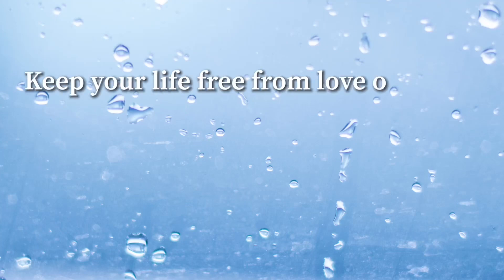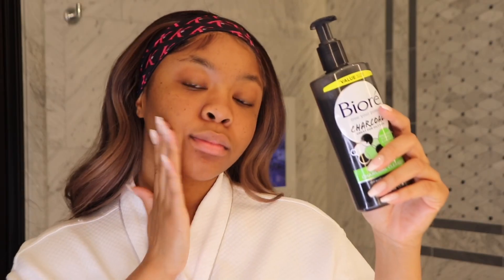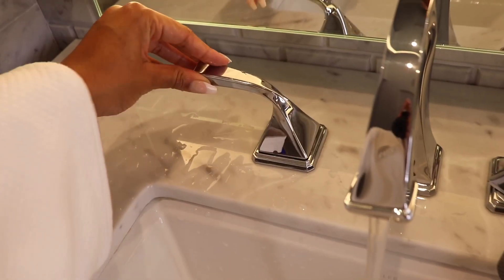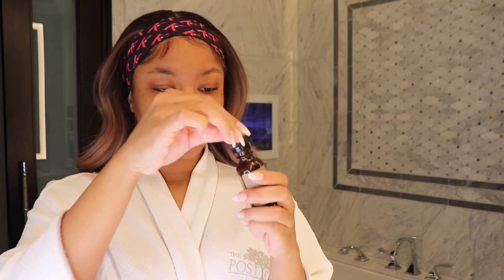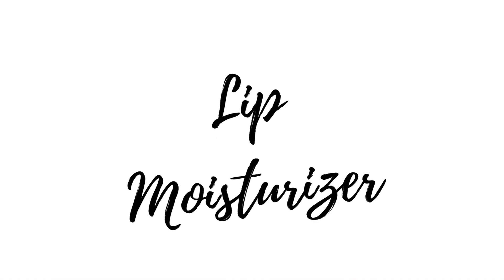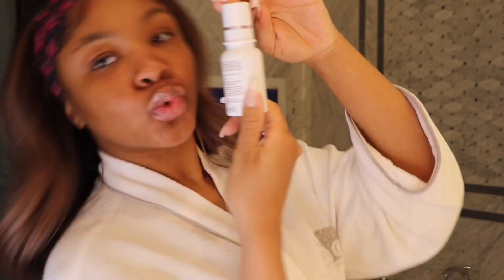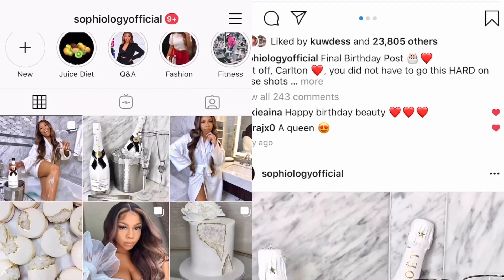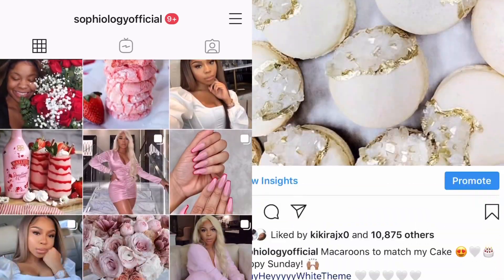SOPHIOLOGY SKINCARE ROUTINE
Face Wash

Toner

Still updating! one moment please ! :)